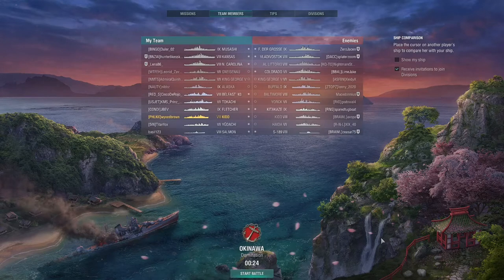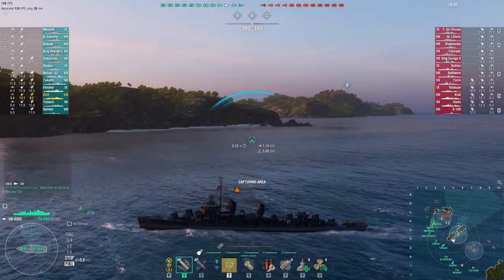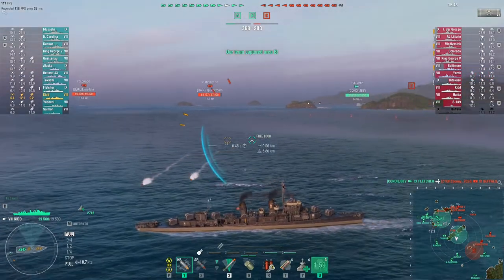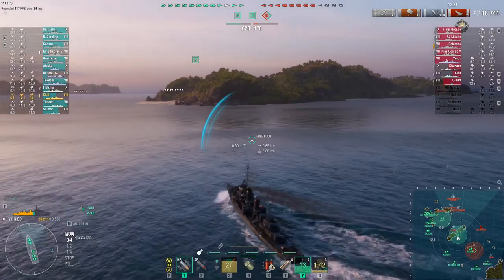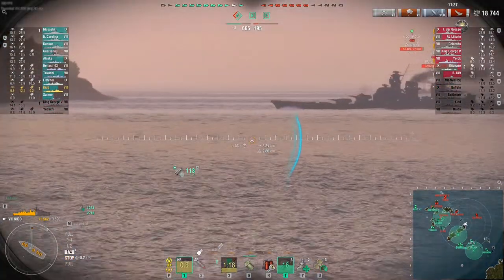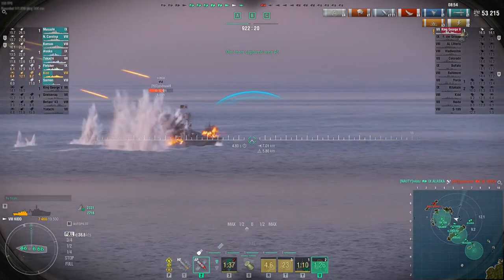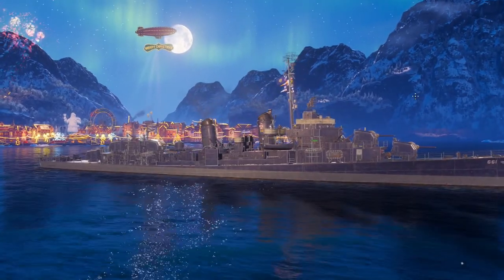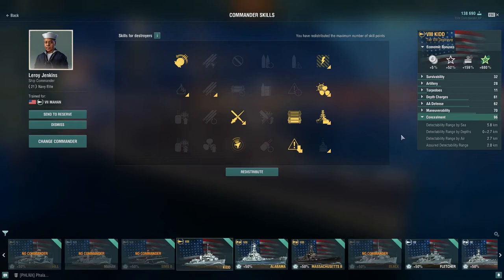Kidd Crashes the Party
Kidd returns to steal the show in this VII-VIII-IX random battle.